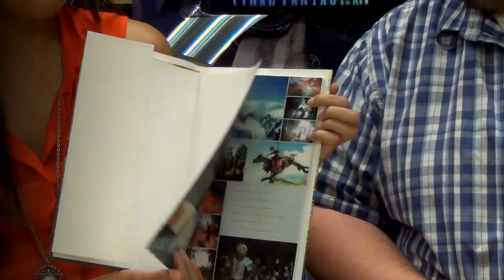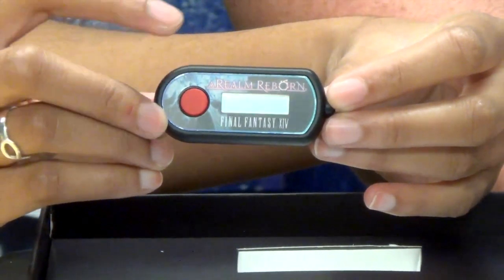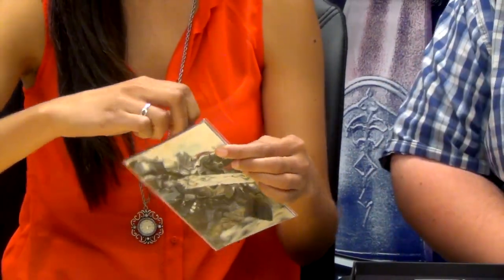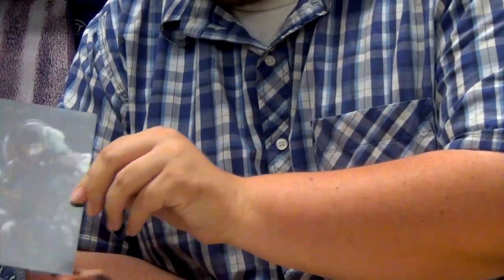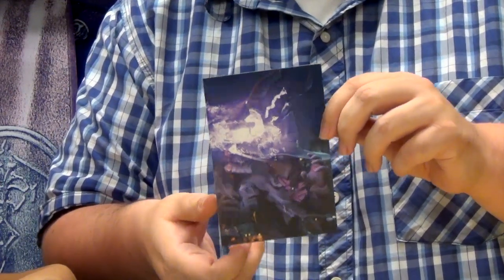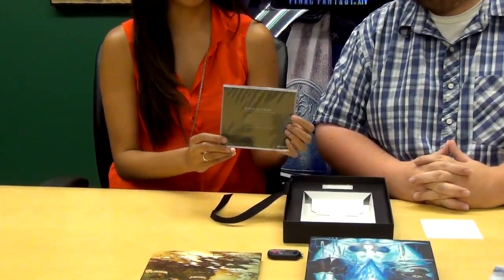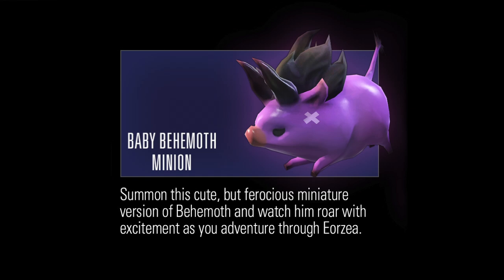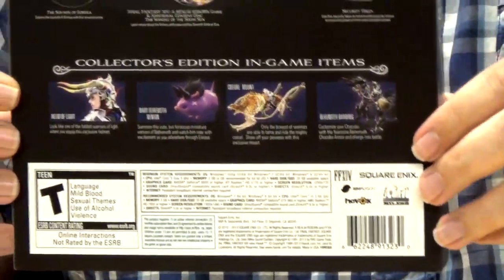FINAL FANTASY XIV: A Realm Reborn (NA) Collector's Edition Unboxing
Take a look at all of the goodies that are included inside the North American Collector's Edition of FINAL FANTASY XIV: A Realm Reborn!